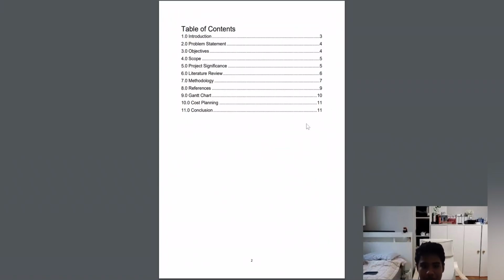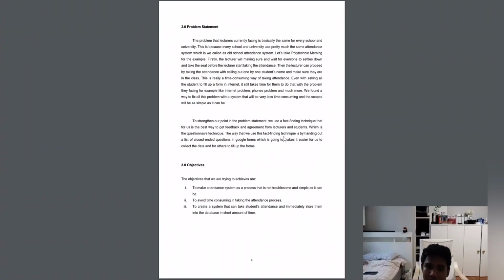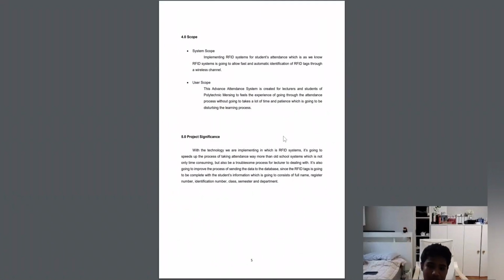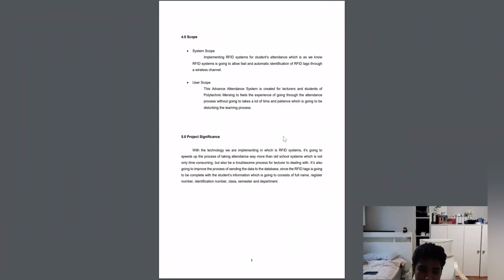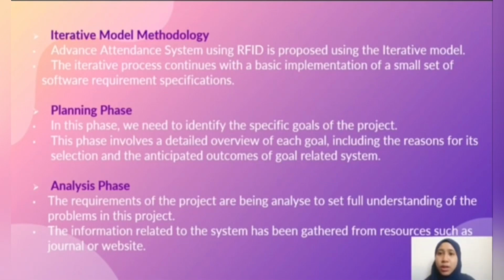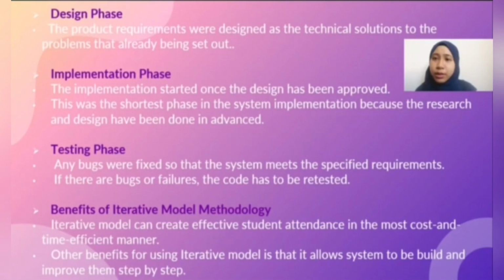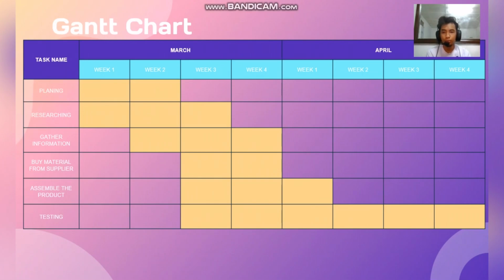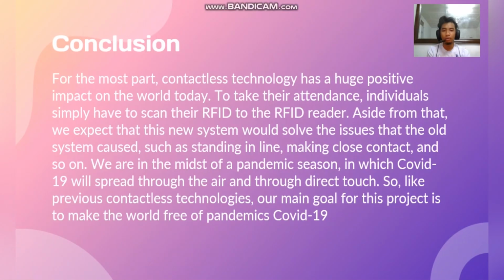Mini Project 1 (System Analysis & Design)